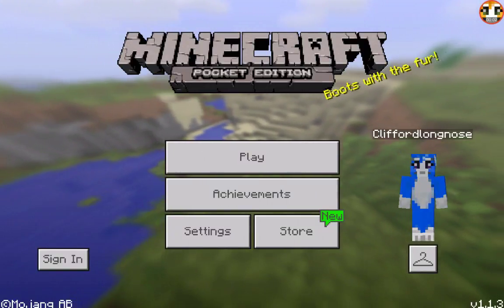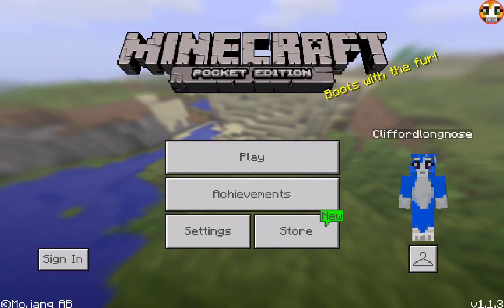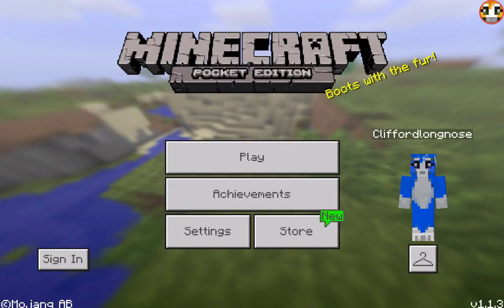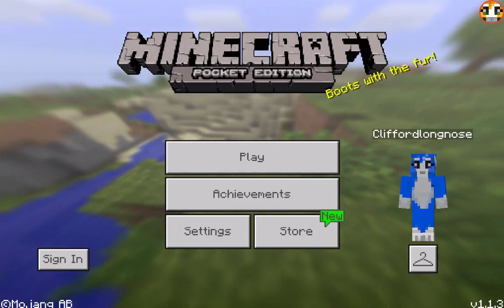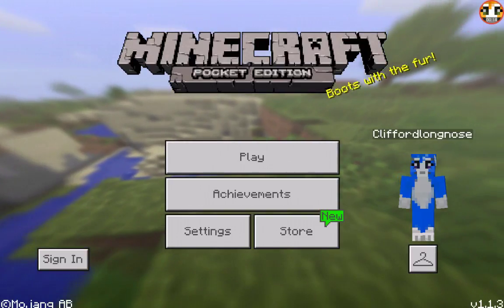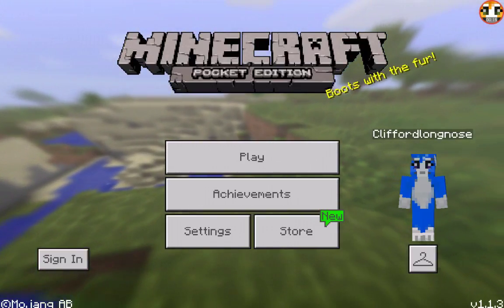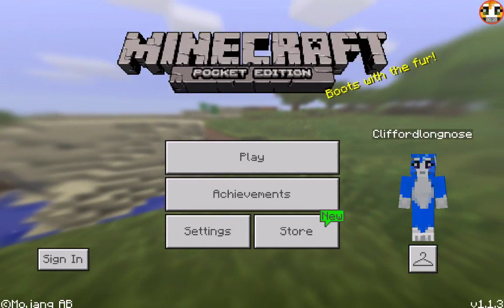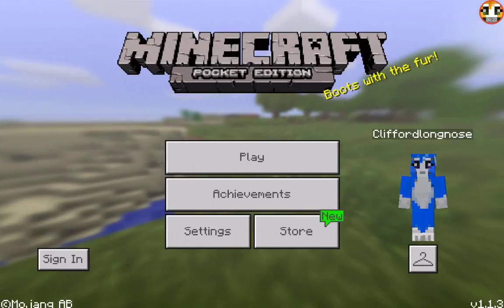I got a New Minecraft Skin